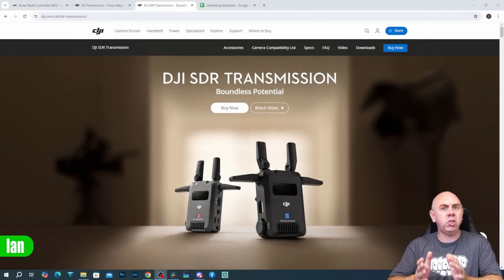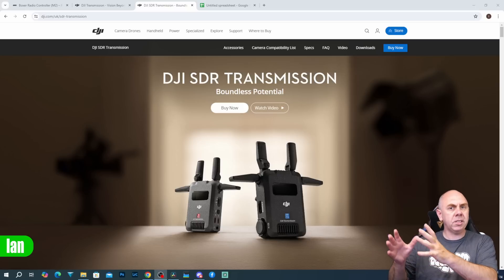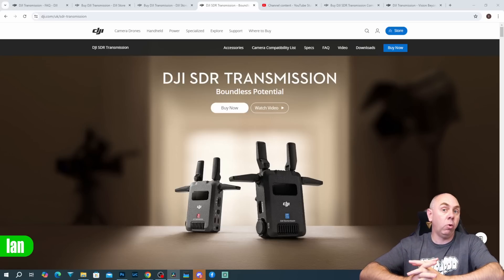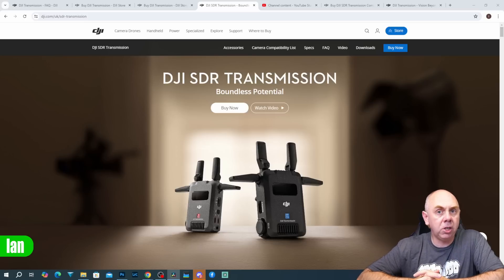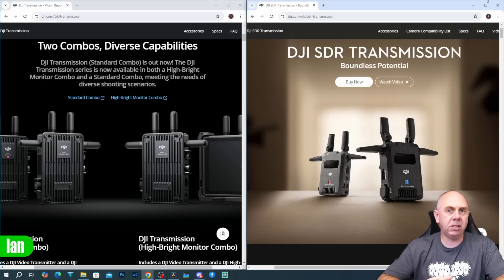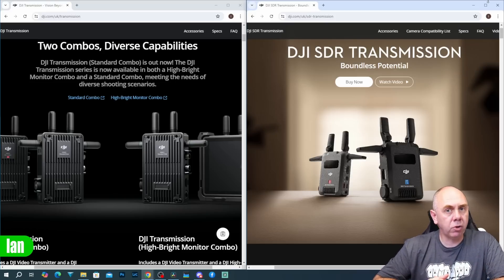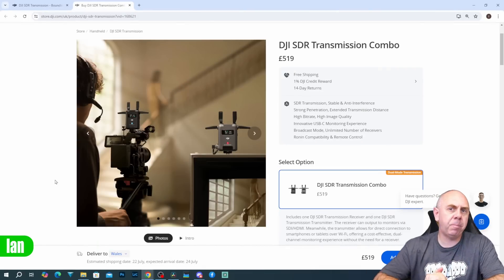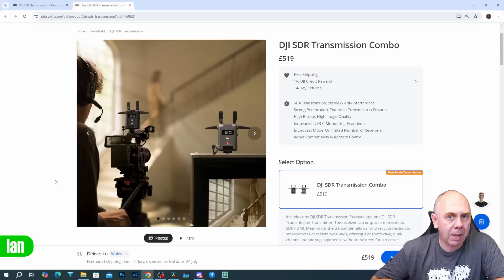DJI SDR Transmission - Transmission Lite - A Technical Comparison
DJI SDR Transmission System for DJI Pro.